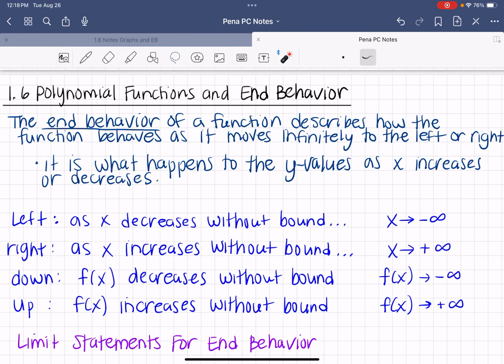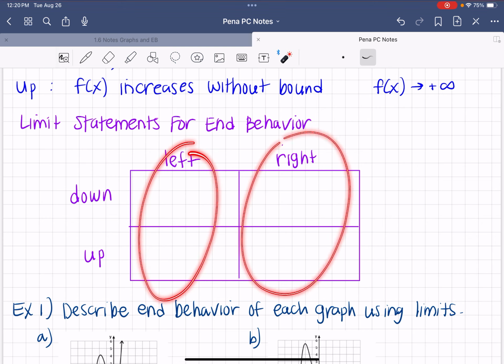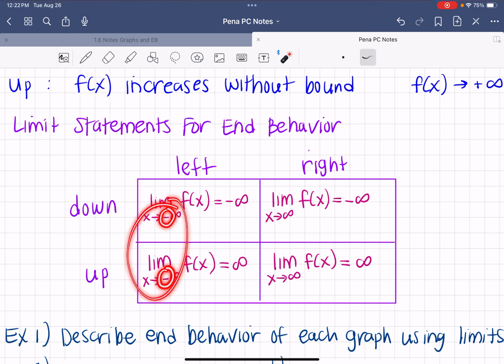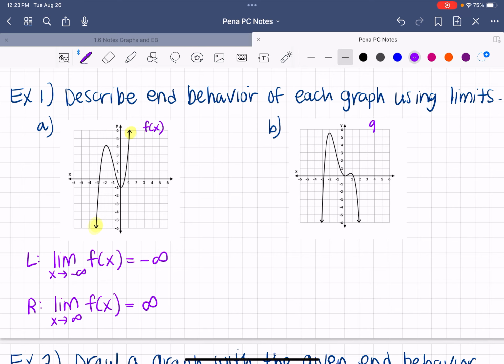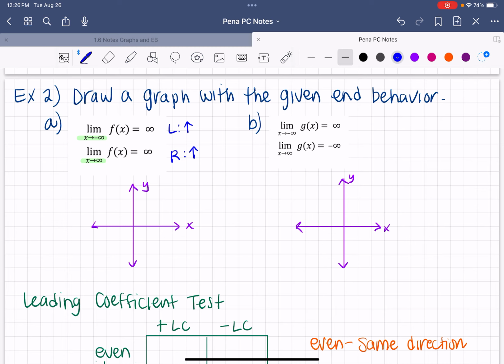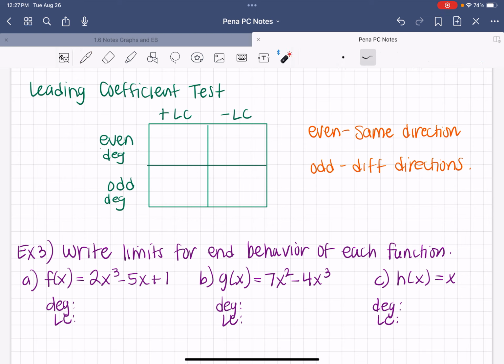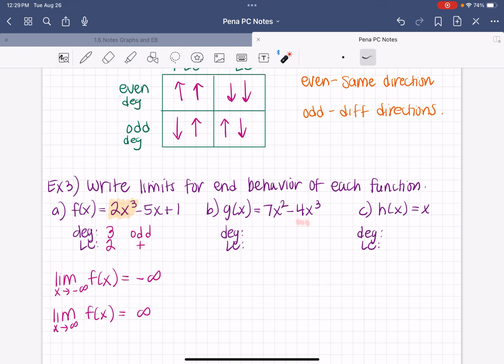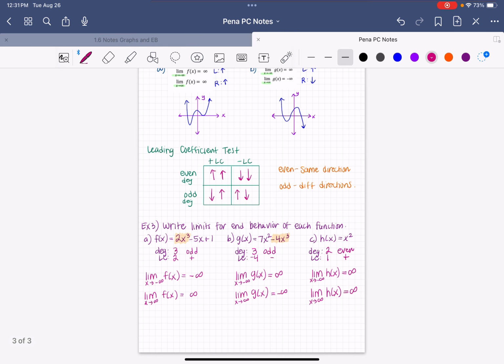Topic 1.6 Polynomial Functions and End Behavior NOTES